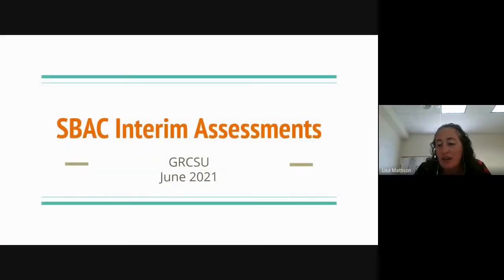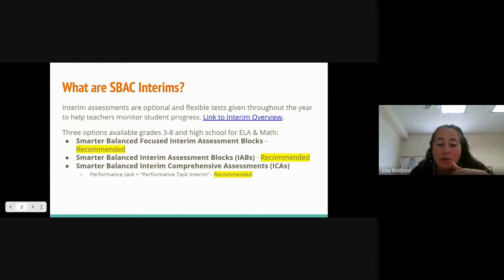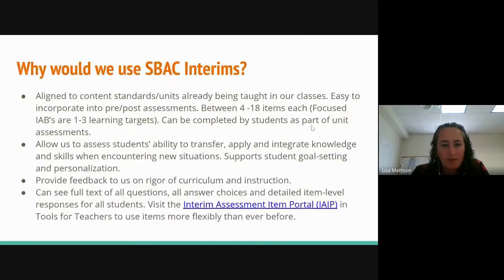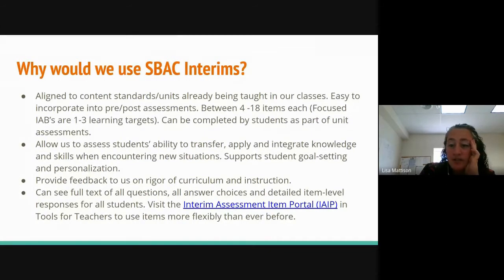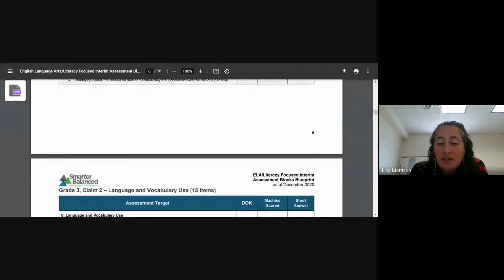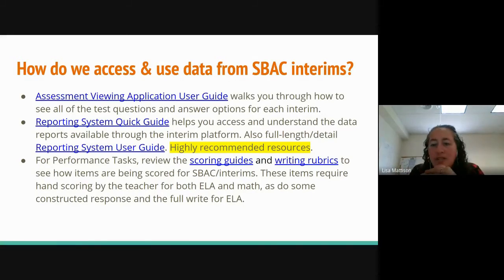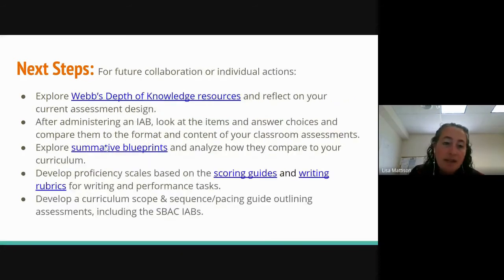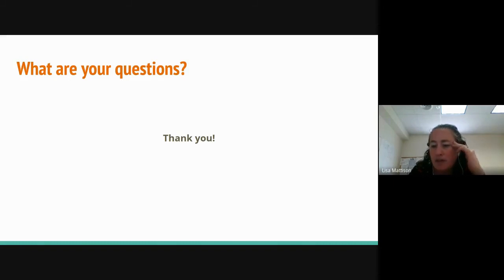SBAC Interim Assessments